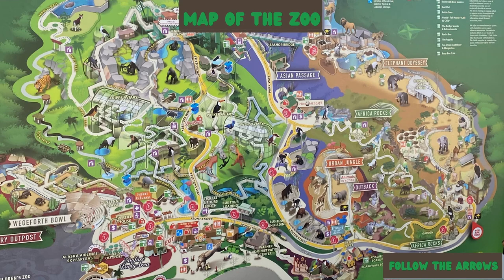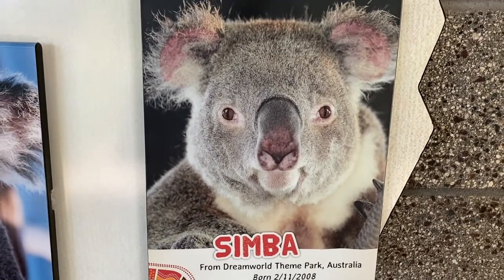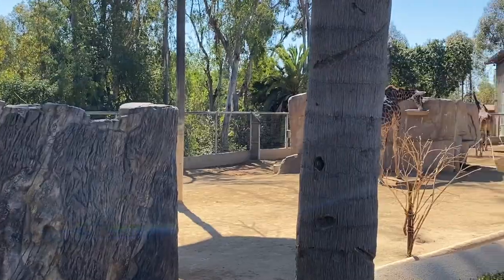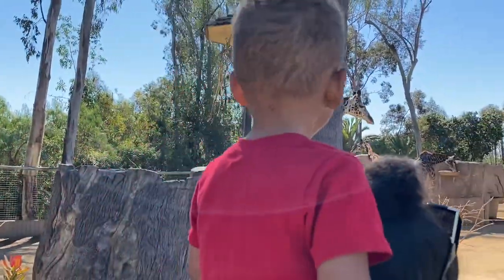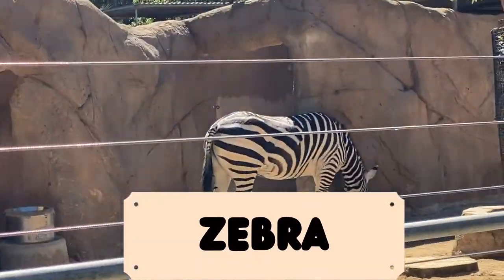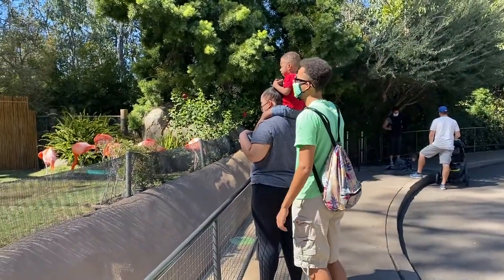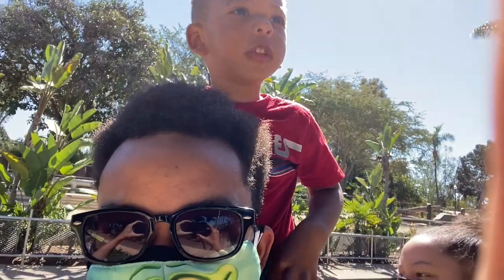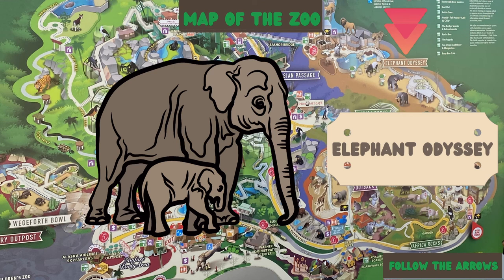King Ventures into the Urban Jungle (Zoo part 1) | Educational Adventure for Kids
Jed & King venture within the San Diego Zoo to observe animals like giraffes, koalas, and much more. Come and see what we find!

Song: Sunset Dream
Artist: Cheel

Song: Savannah Sunshine
Artist: Dan Henig

Music Production: P Doc
Album: NA
Licensed to Youtube by Digisol (On behalf of Jed & King)